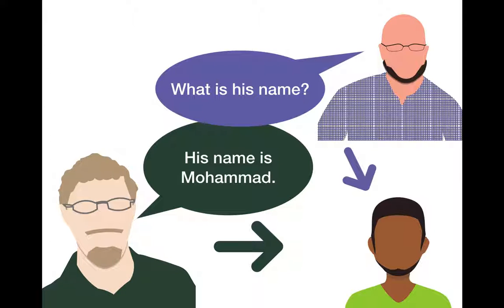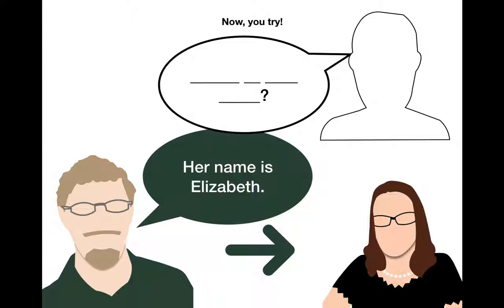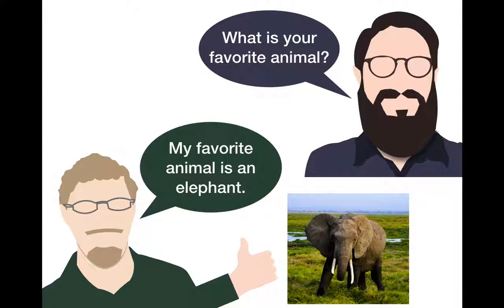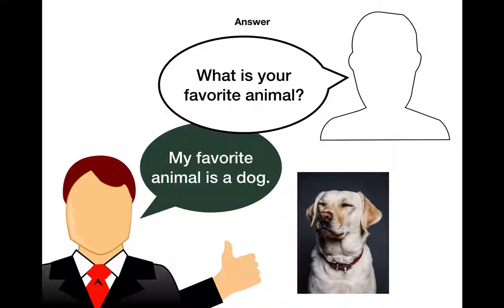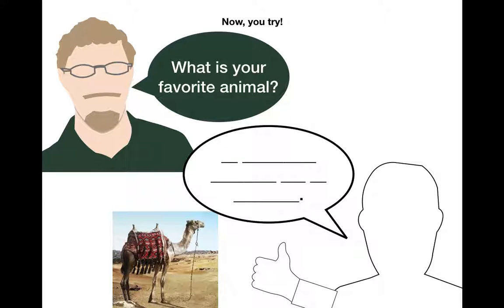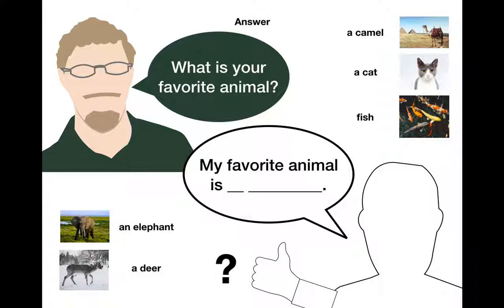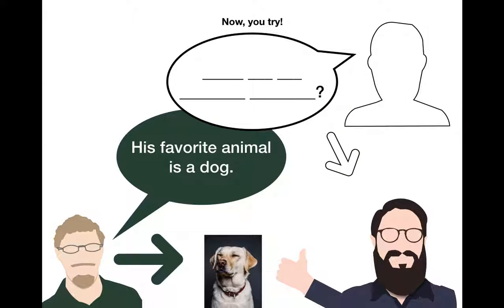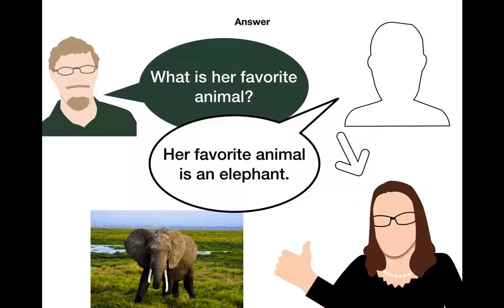Possessive Pronouns Practice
This video helps English Learners practice possessive pronouns.